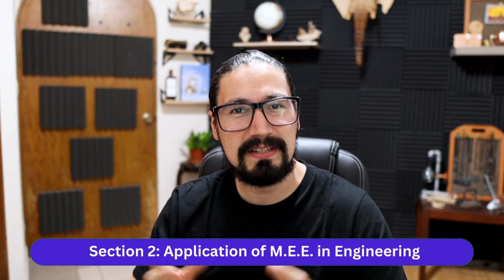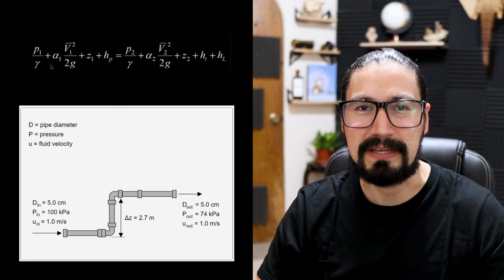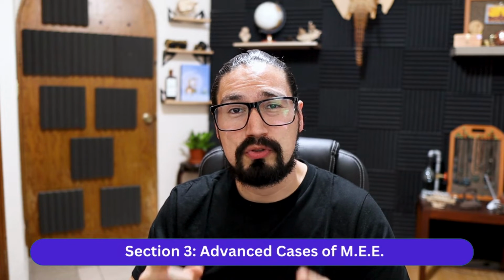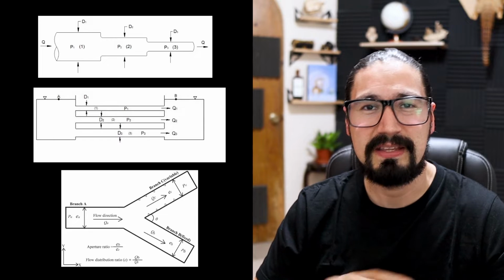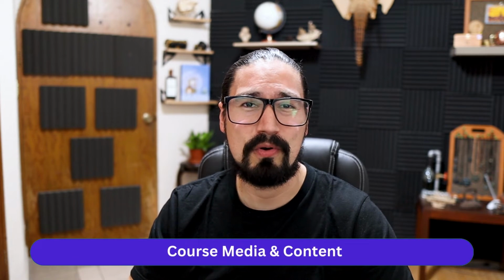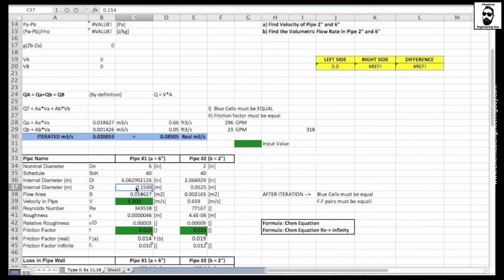Fluid Mechanics for Incompressible Flow (New Course)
I just updated my course on FluidMechanics for Chemical and Process Engineers.

What's New?
1) New Platform - Easier to Learn, More Dynamic
2) Re-structure of Content (theory, exercises and practice problems)
3) More Downloadable Resources
4) More Content, Updated Review of each block
5) Evaluations & Quizzes
6) Bonus Lecture - Top Technical Questions in Mass Balance
7) Better Instructor Support

⌚Timestamps:
00:00 Start
00:45 Your Instructor
01:11 Course Intent
01:21 Course Content
01:27 Section 1: Mechanical Energy
01:42 Section 2: Applications to Engineering MEE
02:25 Section 3: Advanced Applications MEE
02:58 What you get?
03:36 By the end of the course...
03:59 Enroll Now!
04:06 Closure